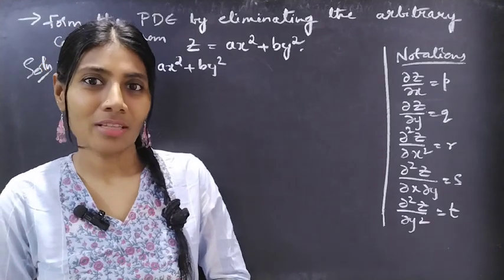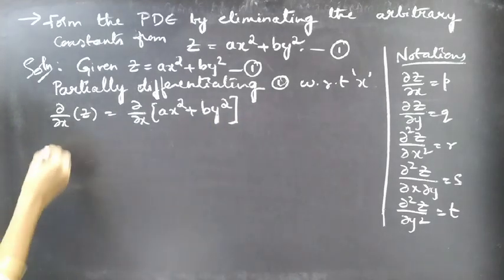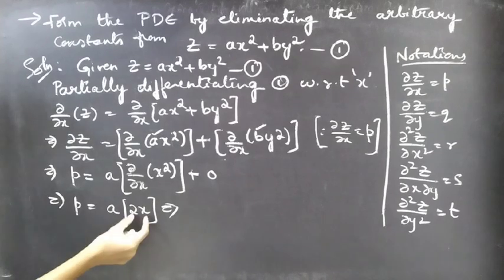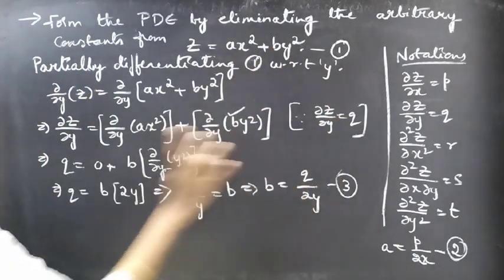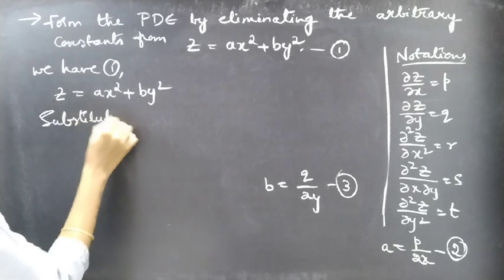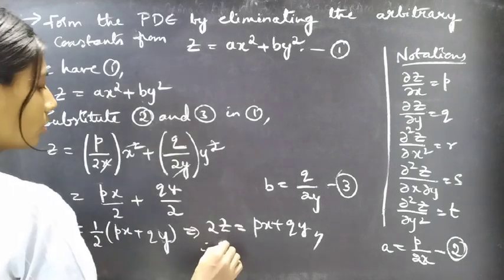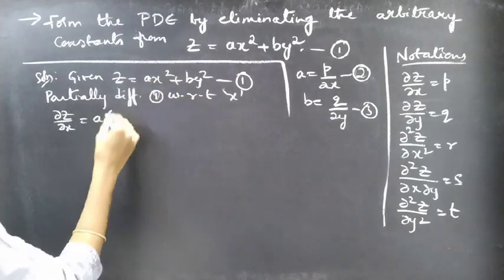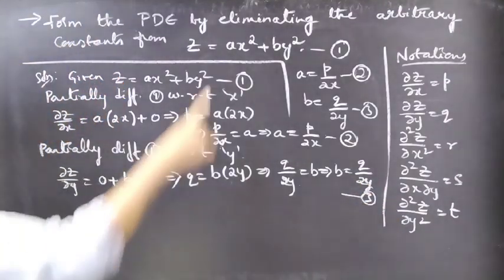z=ax^2+by^2 form PDE by eliminating the arbitrary constants L1k,162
Hello, People!

Here is a video of finding a partial differential equation by eliminating the arbitrary constants from the given equation. Please watch the entire video with a little patience.

My heart felt thanks to all the beautiful souls♥ for your great support.

With♥
Chinnaiah Kalpana🌸

Note :

An equation containing one or more partial derivatives of an unknown function of two or more independent variables is called a PARTIAL DIFFERENTIAL EQUATION.